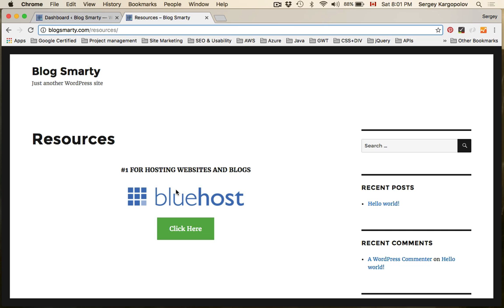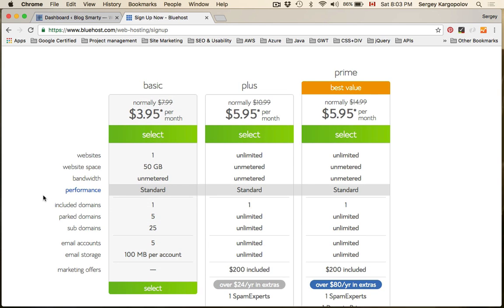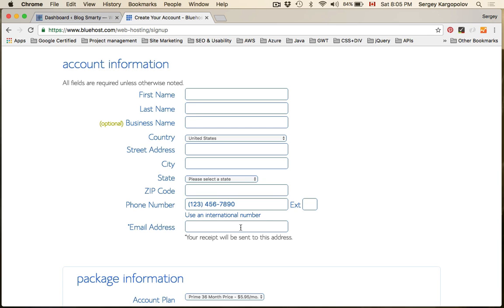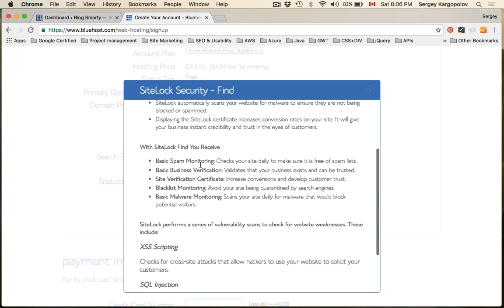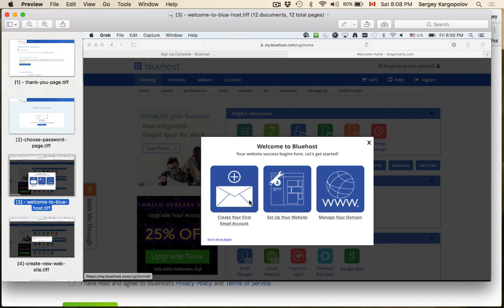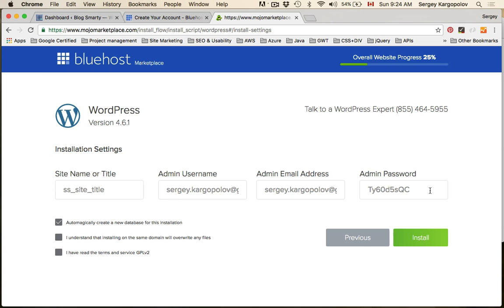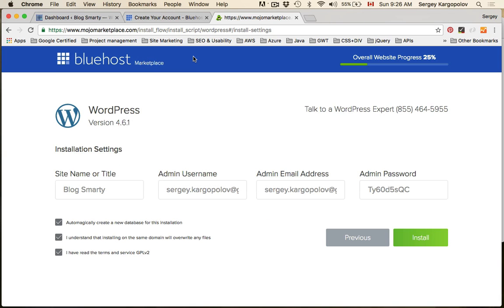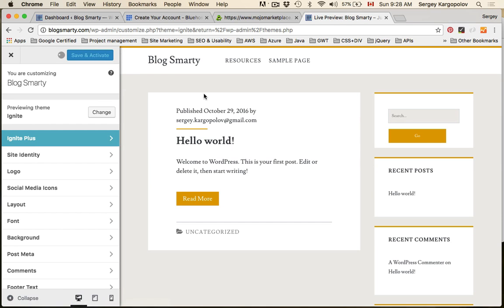Register BlueHost account, Install Wordpress and publish your first blog post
In this video you will learn how to sign up for an account with BlueHost, Install Wordpress and publish you very first blog post.
This video and many more videos on BlueHost and Wordpress you will find on blogsmarty.com.